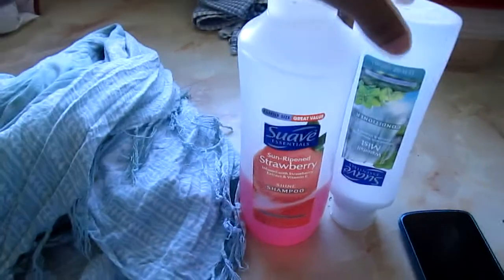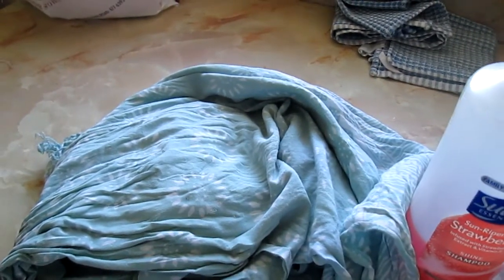Microlocs 1 Year Anniversary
It's been a whole year with microlocs, here's what's been happening.